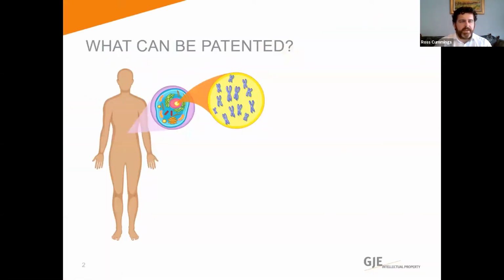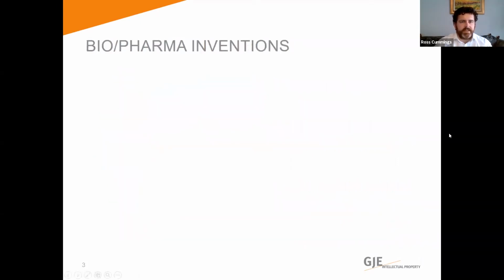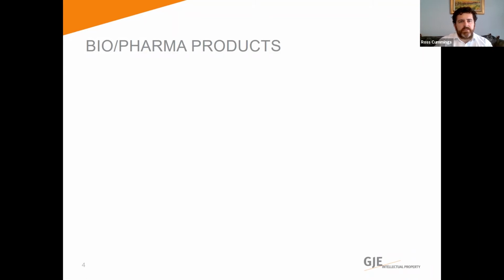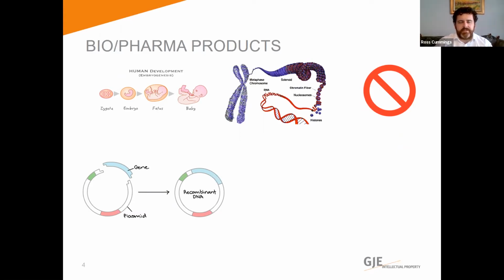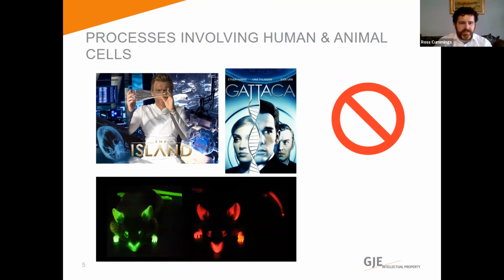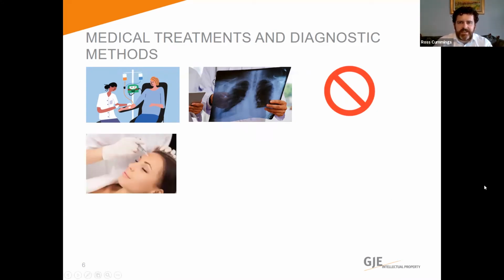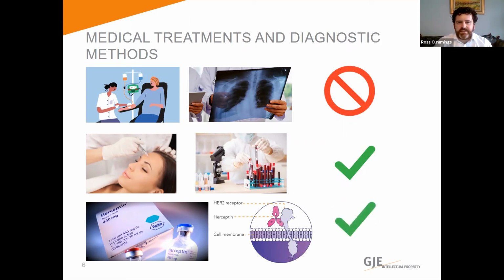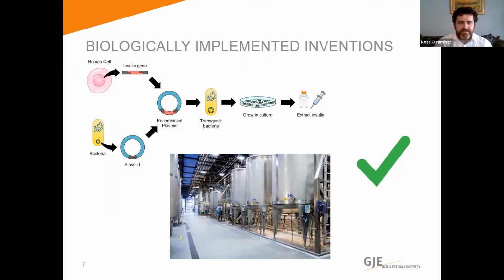Being Patent Ready - Part 1: What can be Patented?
Ross Cummings is a UK and European Qualified Patent attorney and Director at leading European Intellectual Property firm, Gill Jennings & Every LLP (GJE). In this series, Ross provides practical advice to help your company be "patent ready", with this part focused on what can be patented.